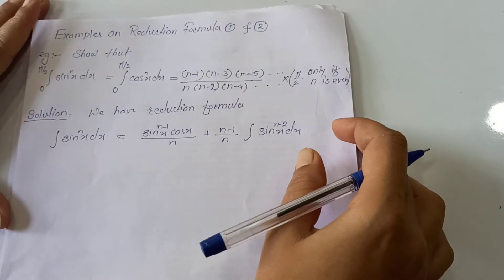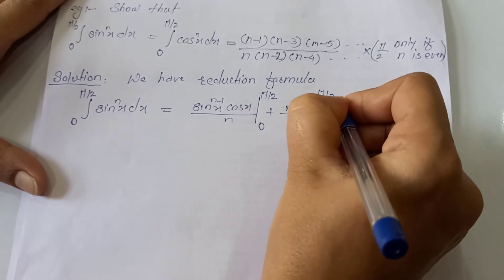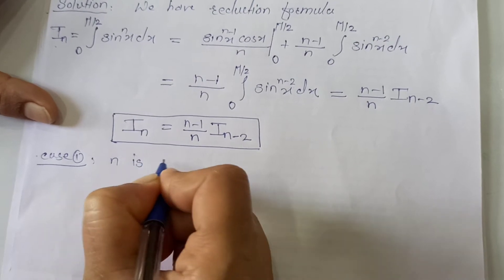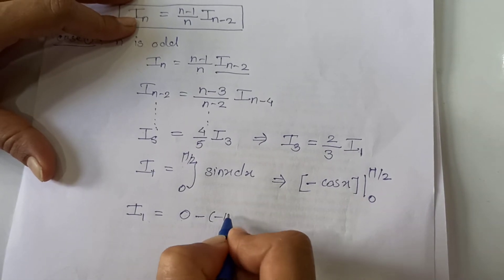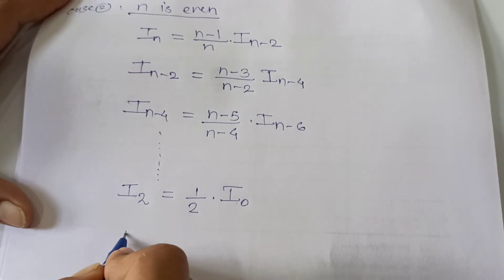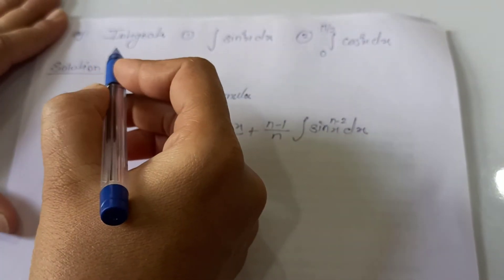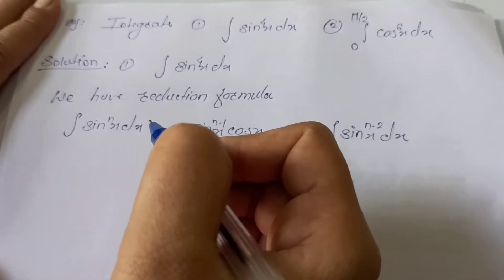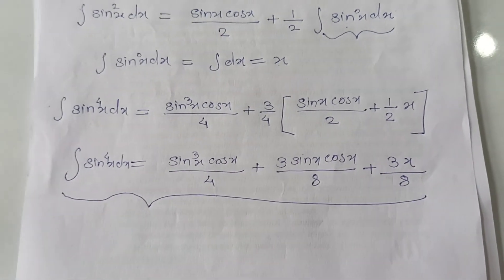Examples on Reduction Formula